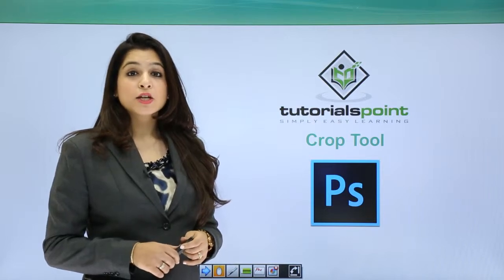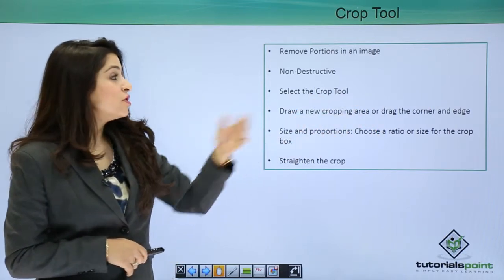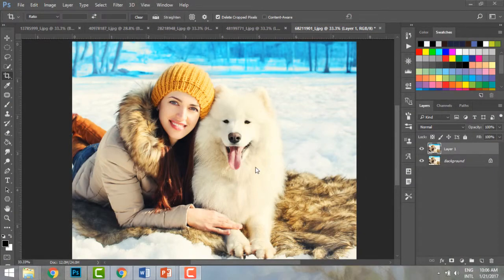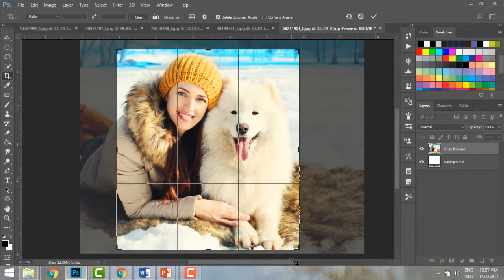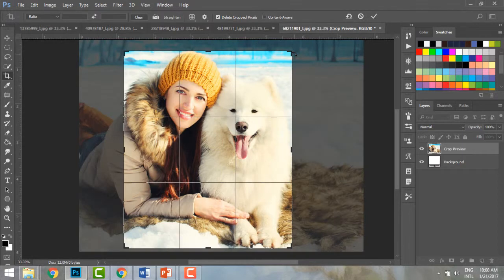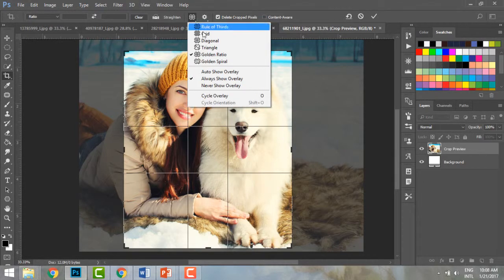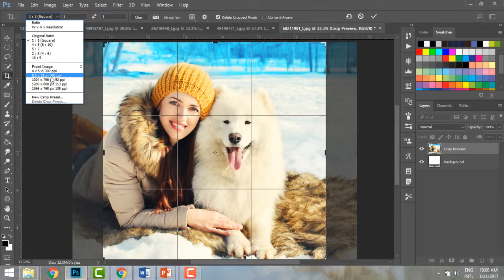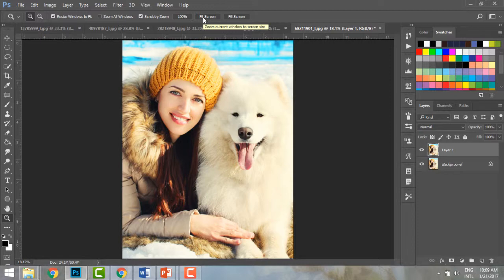Photoshop - Crop Tool